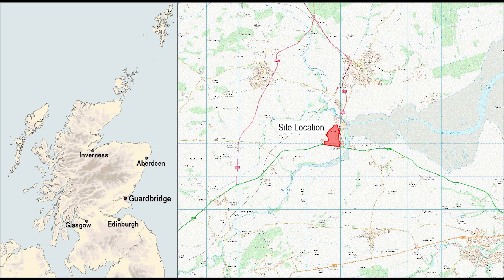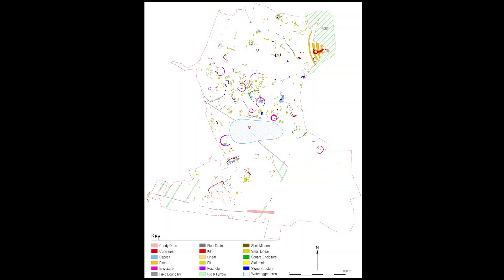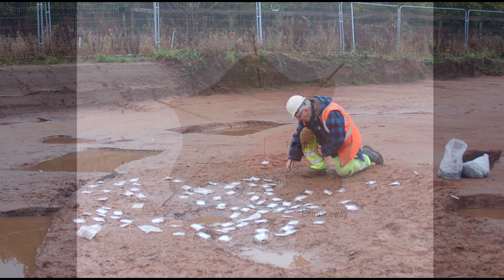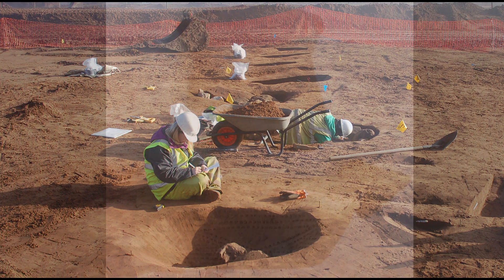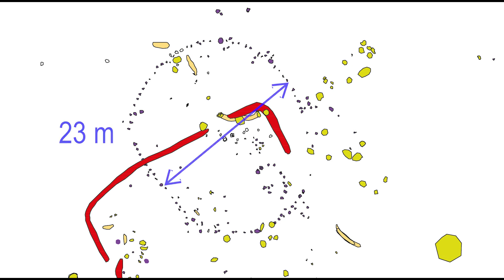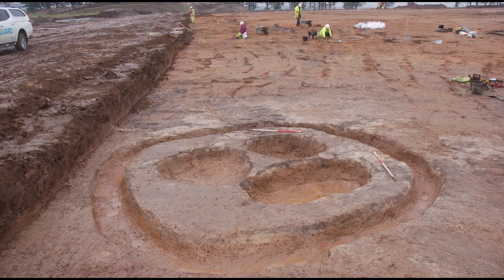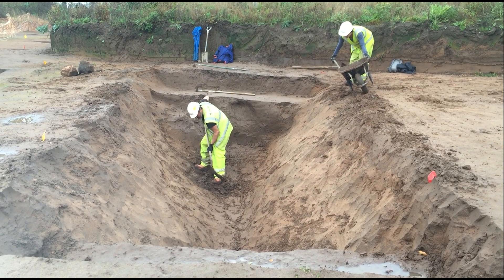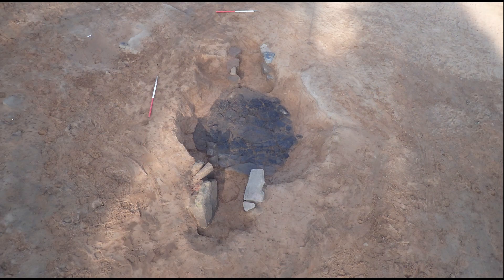Archaeobite: Guardbridge from Palaeolithic to Post-Medieval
GUARD Archaeology’s excavation of a site at Guardbridge in Fife revealed a wealth of archaeological remains including one of the earliest settlements in Scotland dating to around 14,000 years ago, Neolithic and Bronze Age structures, an Iron Age Fort and post-medieval kilns.